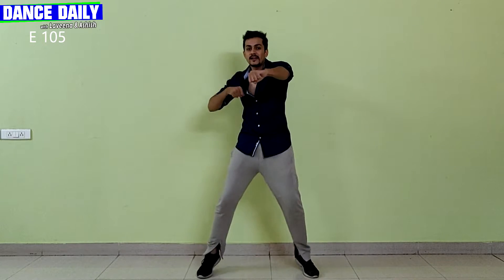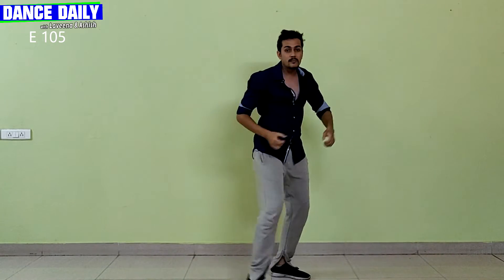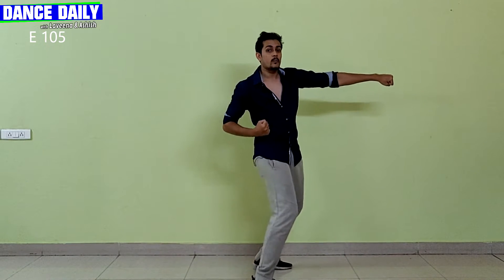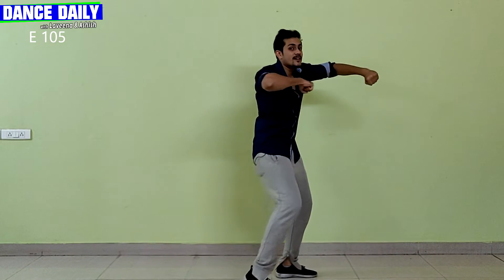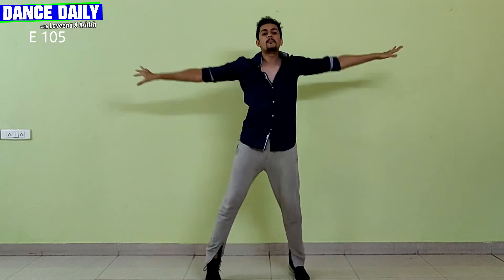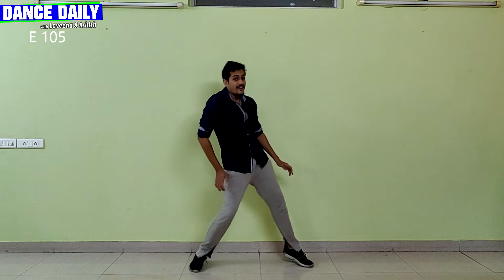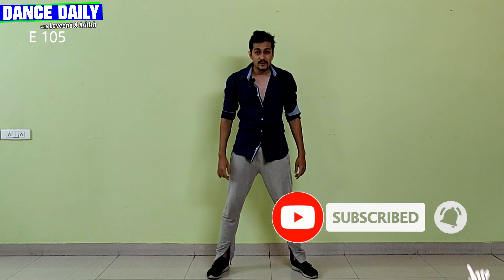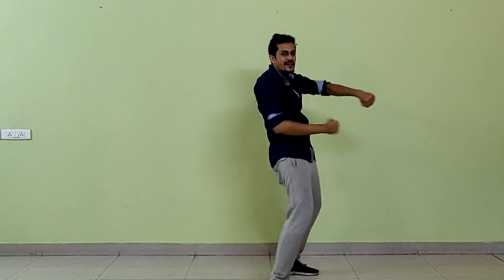Love Mera Hit Hit Dance Tutorial | Dance Daily with Laveena Ashish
Episode 105: Learn easy dance steps on one of Ashish's favourite songs Love Mera Hit Hit ❤ from this dance tutorial.

Have a Happy Sunday 🌞🌧🌈